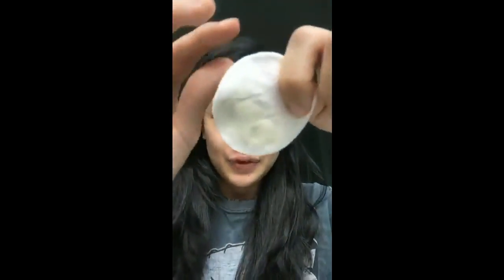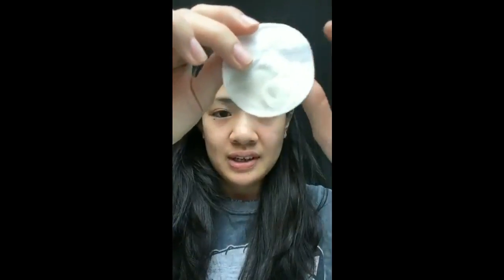Rachel's Week 4 Summer Box Review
"Looking at the first couple days, just before starting the Summer Box, (my skin) was really bad. It was really red and inflamed and angry all the time. Now it's calmed down quite immensely and they're definitely on the mend."

In her fourth week of testing, Rachel shares her quick post gym routine using only Peppermint Water and Cucumber & Aloe Mist -only available in the 2018 Summer Box!

Our Summer Box releases on June 18, 2018! Sign up to shop our Summer Box First!

Join our Facebook community to watch these videos LIVE!

2:08  Peppermint Water
10:10 Cucumber & Aloe Mist